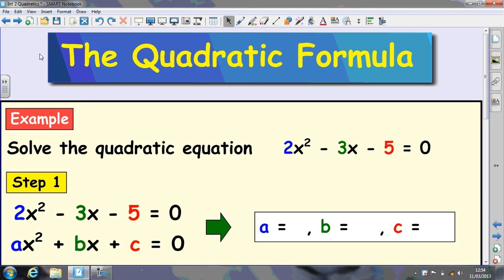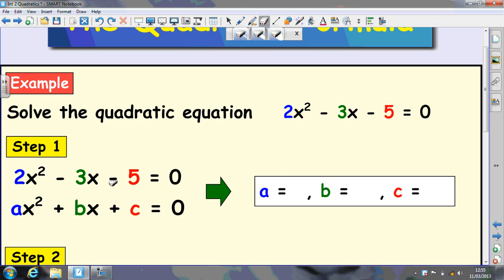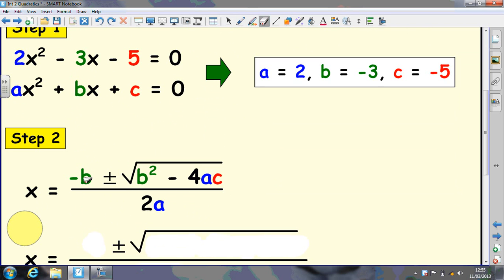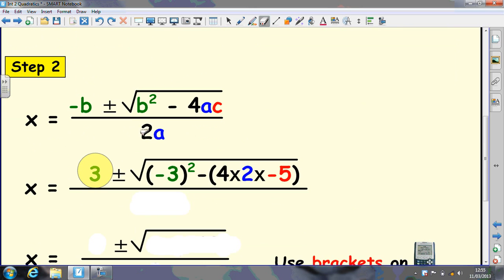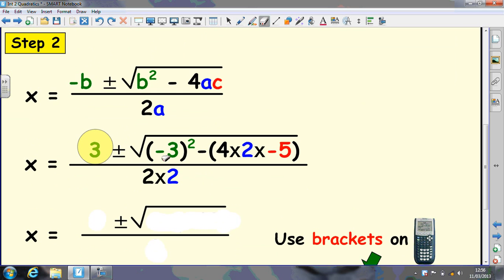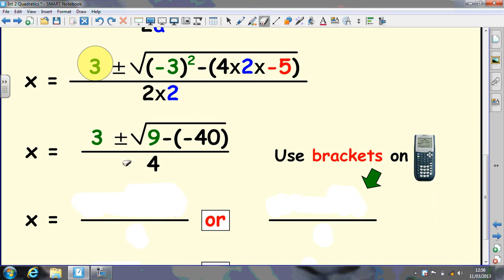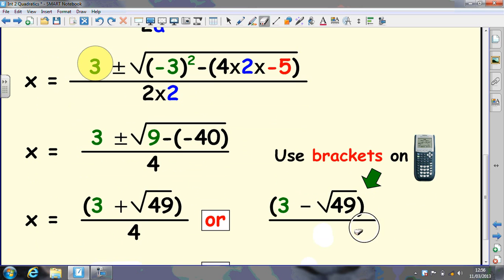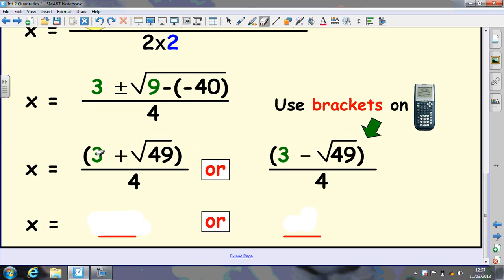Quadratic Formula 2